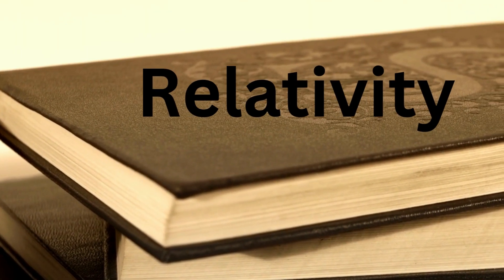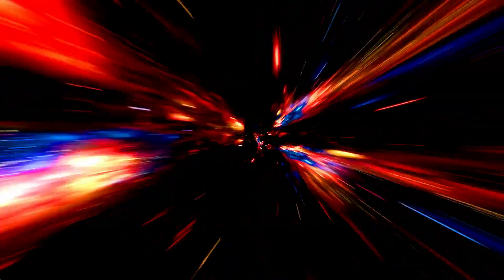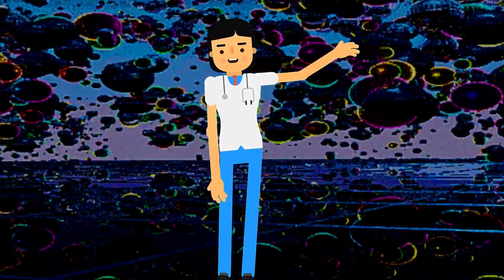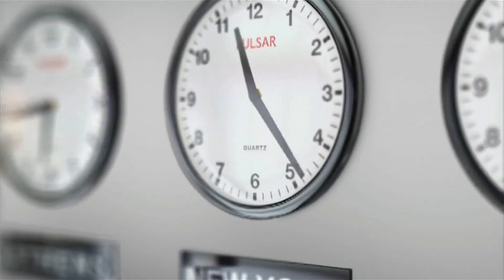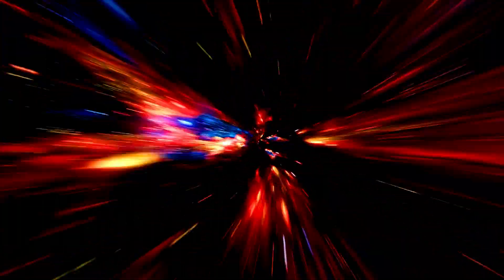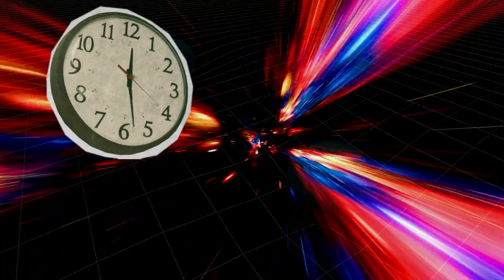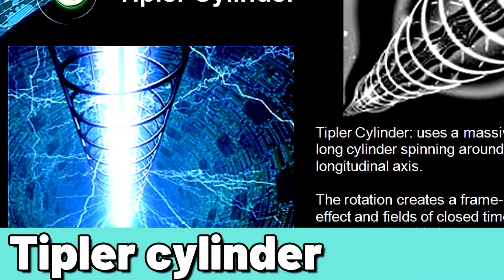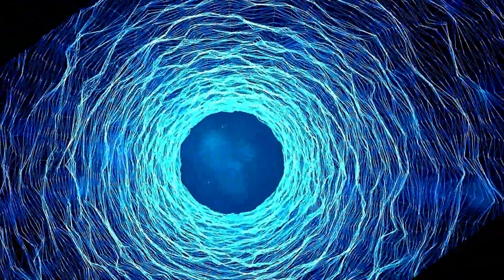Scientists Believe That Time Travel Is Possible: Here's How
The video discusses how time travel might be possible.